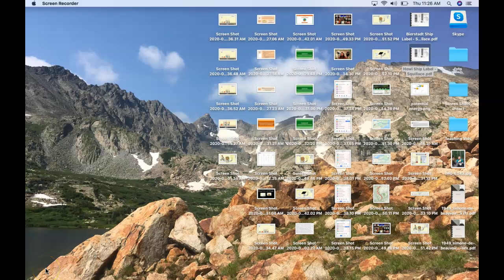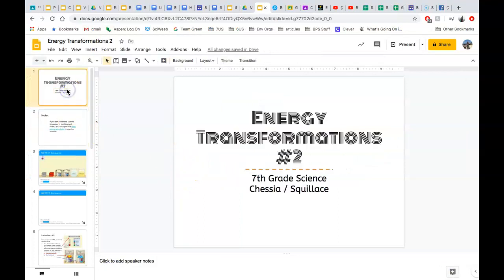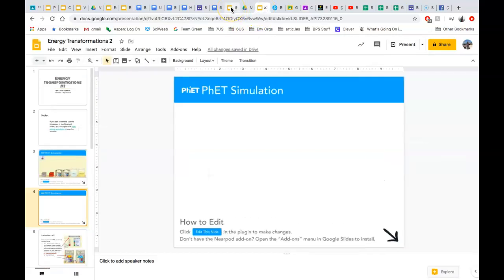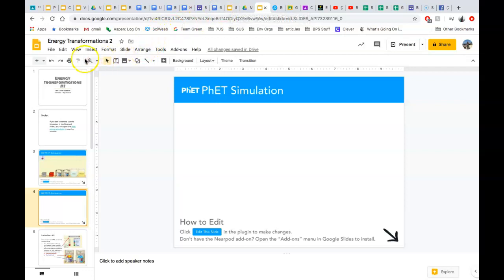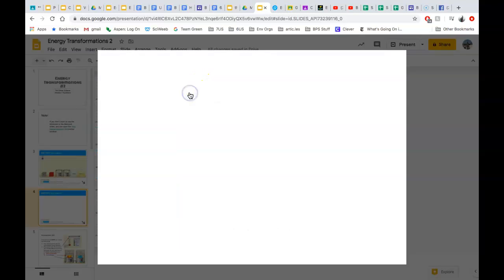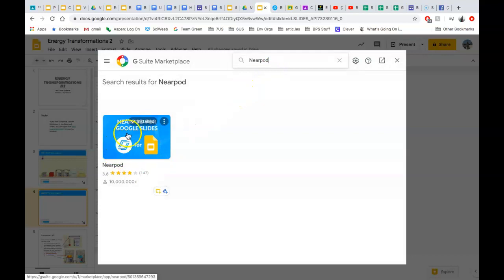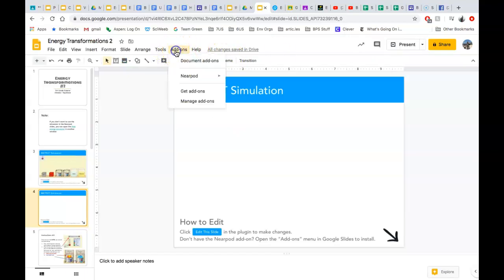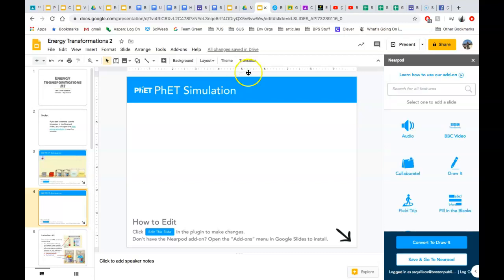How to Install Neapod for Slides